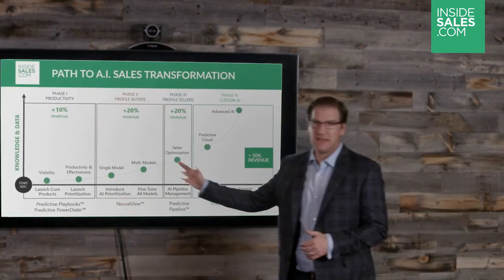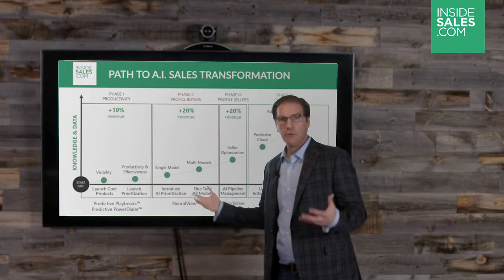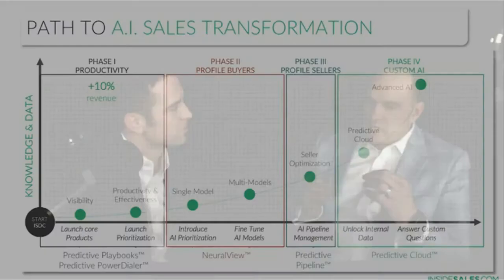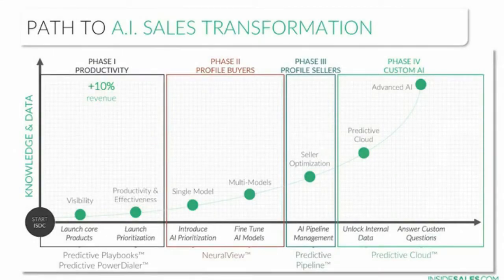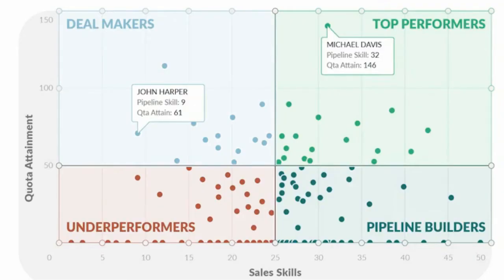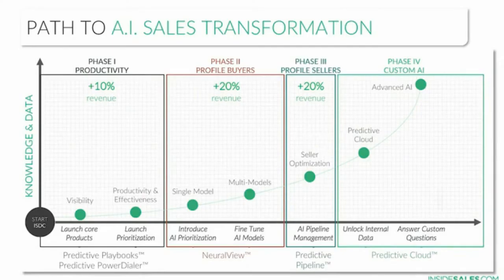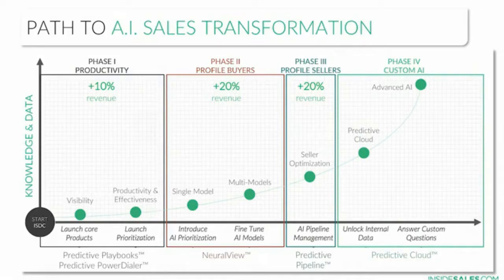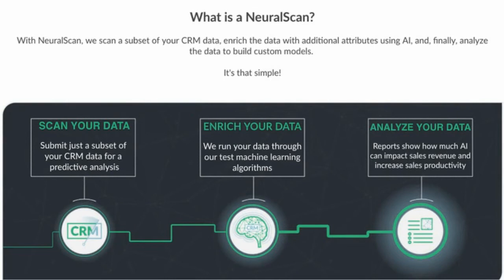AI For Sales - Forget the Hype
Artificial Intelligence (AI) is the new buzzword du jour. It seems everyone has “AI” software or services that promise to help your wildest dreams come true. But you run a sales team. And you have to deliver solid sales results this quarter and next and next. You don’t have time for marketing hype or sales software solutions that over promise and under deliver.

When implemented correctly, Artificial Intelligence can help businesses increase revenue up to 30 percent and take your business to the next level.

Here’s a simple way to think about how to build AI into your sales growth strategy simply and easily, without risk.